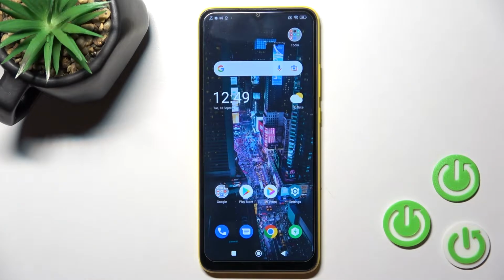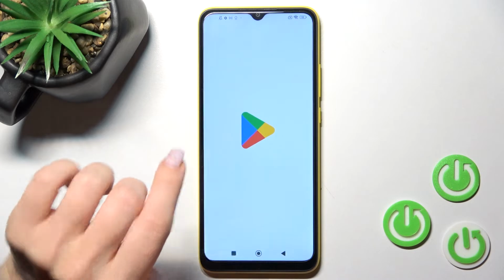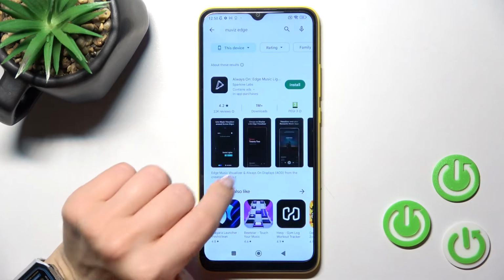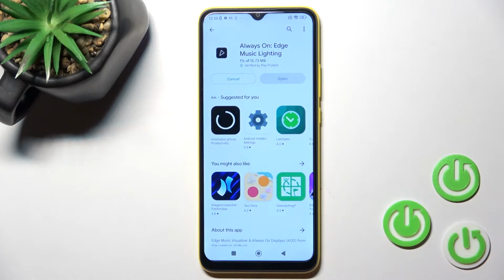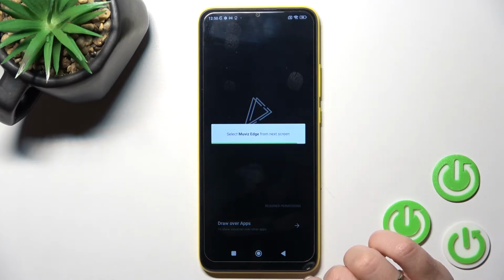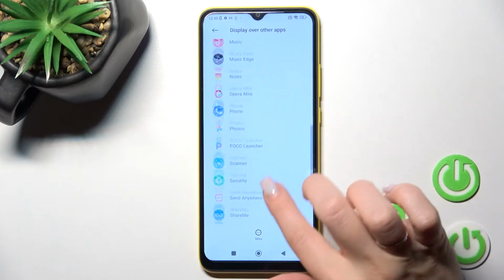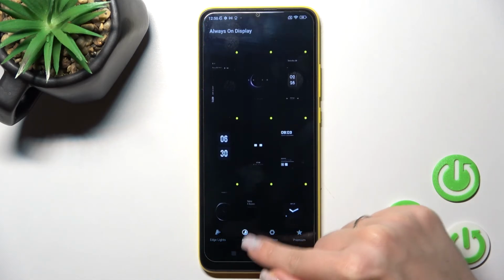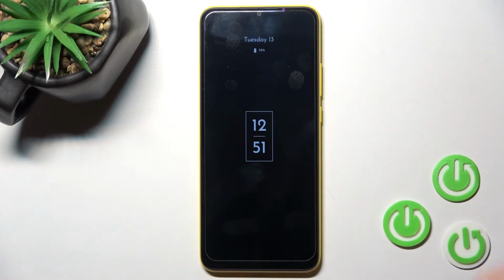How to Turn On Always On Display on POCO C40 - Activate Always On Display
Find out more info about POCO C40:
Are you looking for a way to turn on the Always On Display on your POCO C40? You are in the right place. First of all, you need to install the Muviz Edge app on your device, then find out how to use this app to activate AOD on your device. Visit our YouTube channel if you want to know more about Always On Display feature.

How to turn on Always On Display in POCO C40? How to activate Always On Display in POCO C40? How to enable Always On Display in POCO C40? How to install Muviz Edge app on POCO C40? How to download Muziv Edge on POCO C40?